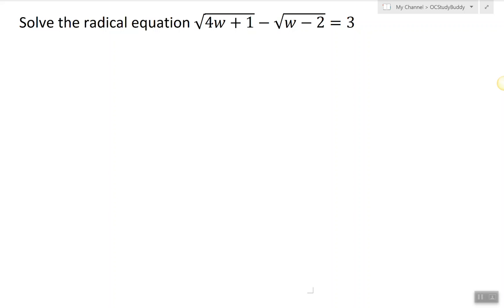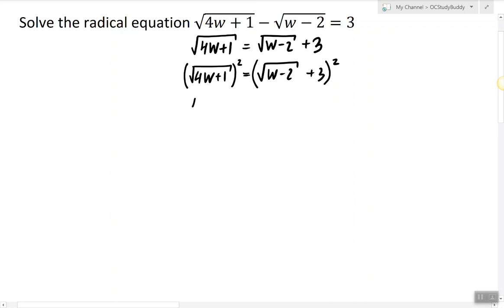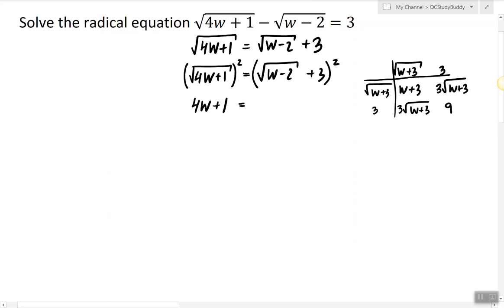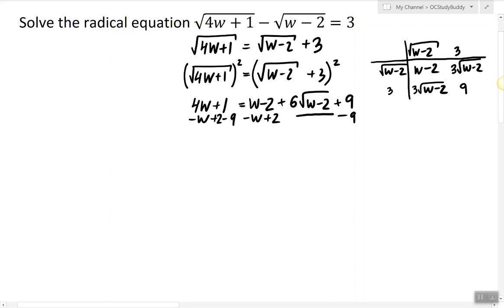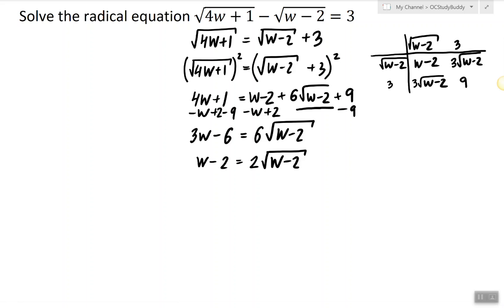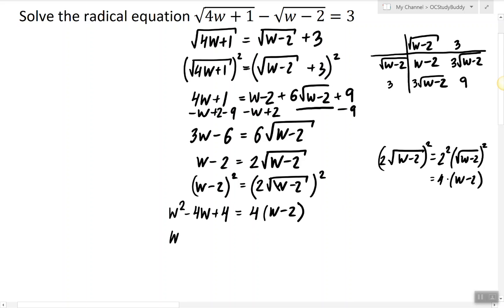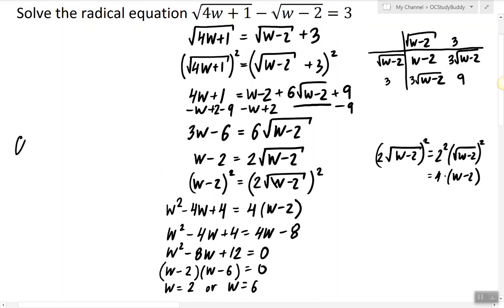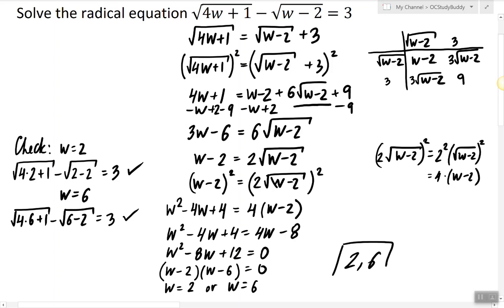Solving a Radical Equation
In this video, I show how to solve a radical equation in one variable.